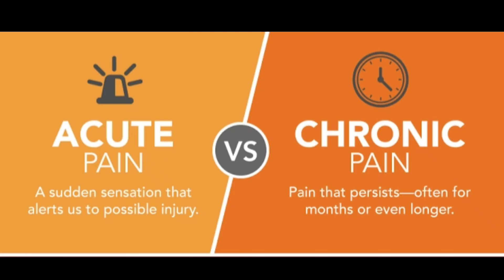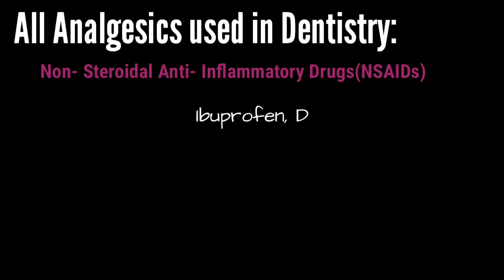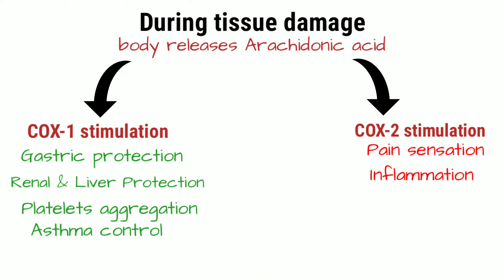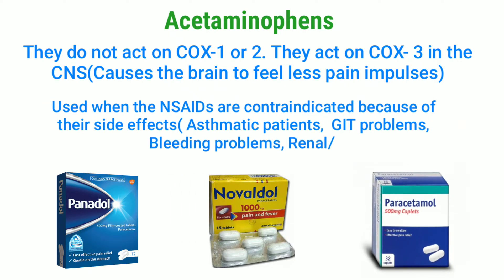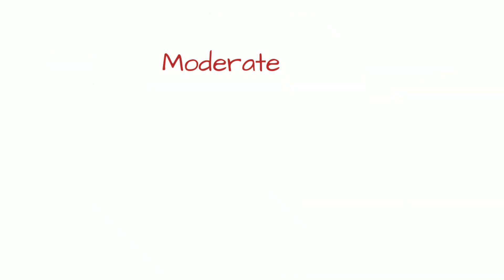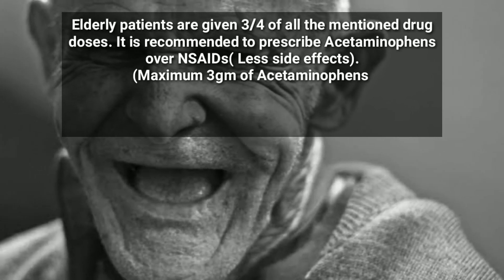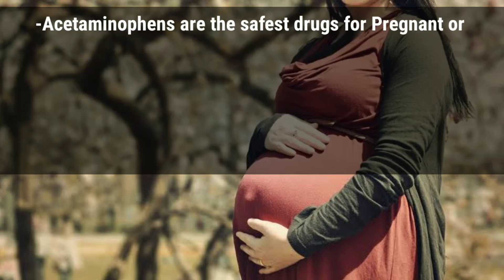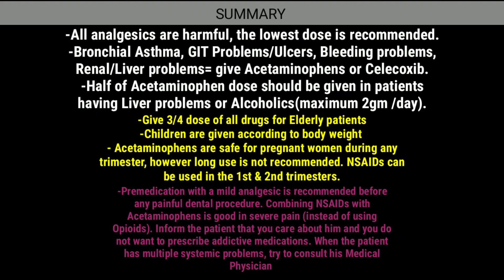Analgesics used in Dentistry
All Analgesics used in Dentistry. Doses, Side effects & Contraindications.